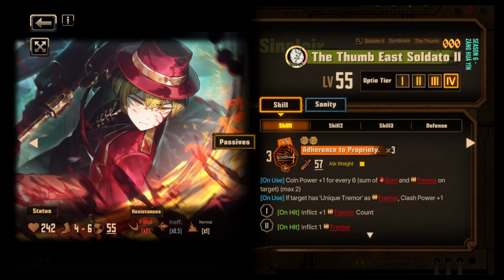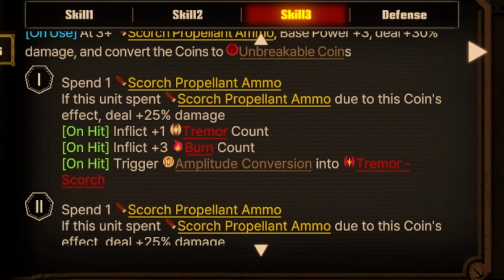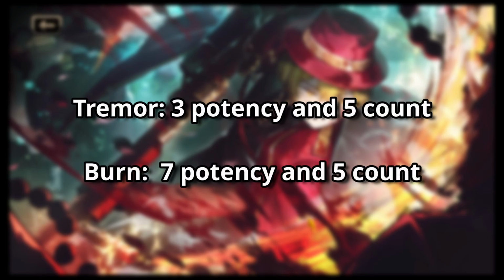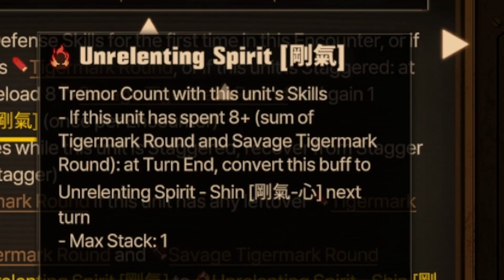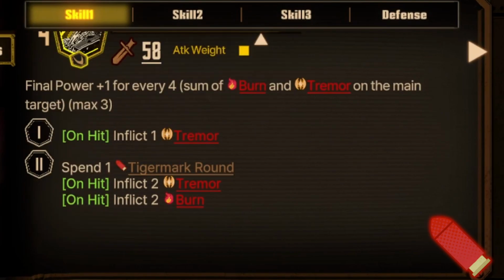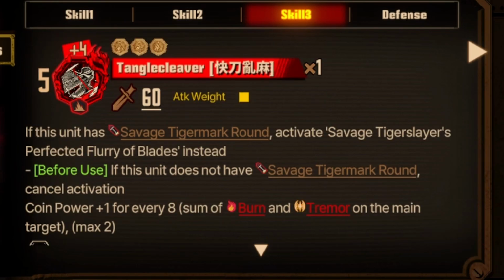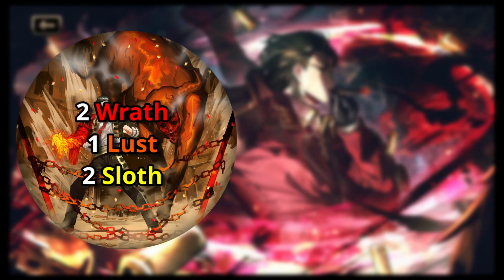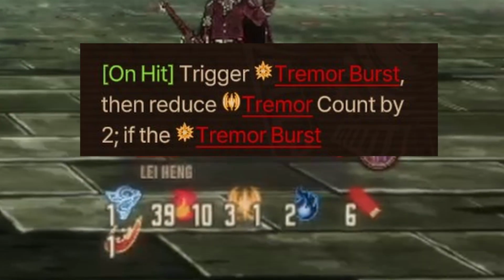Thumb Sinclair and Thumb Meursault Kit review - [Limbus Company]